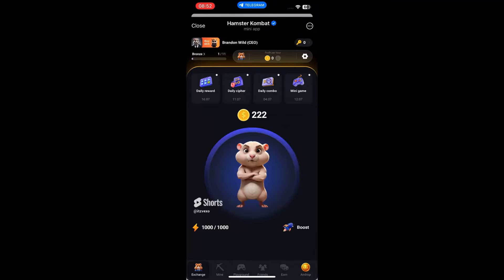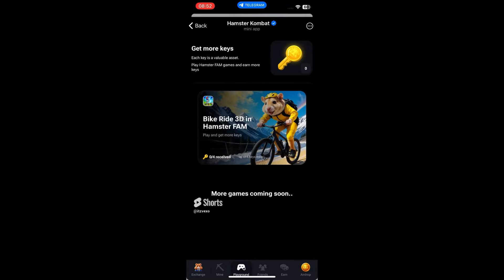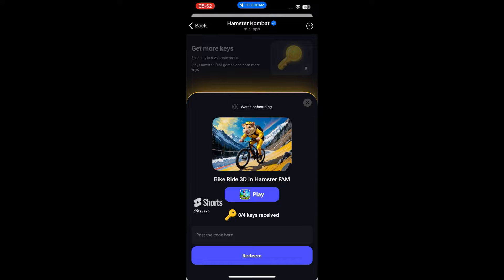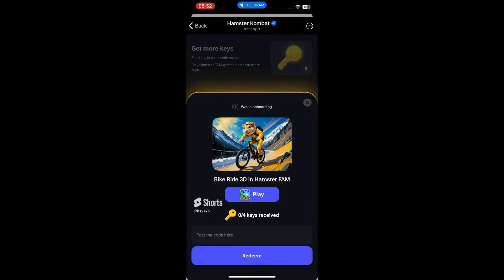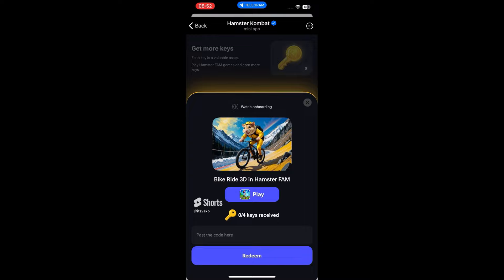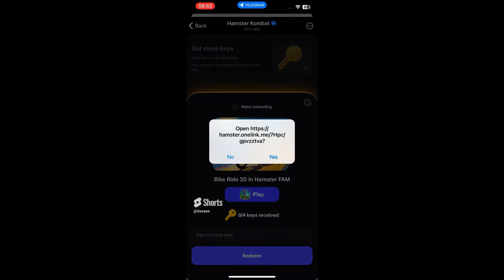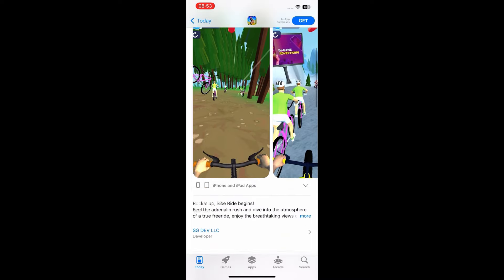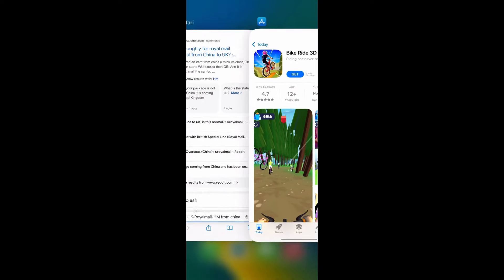HOW TO GET 4 KEYS GAME CODES for HAMSTER KOMBAT!